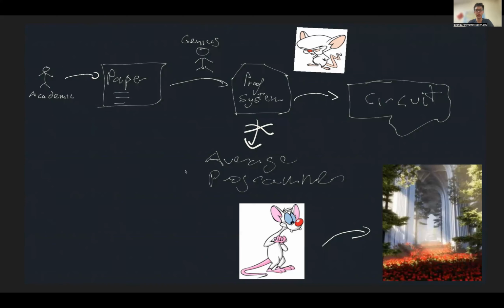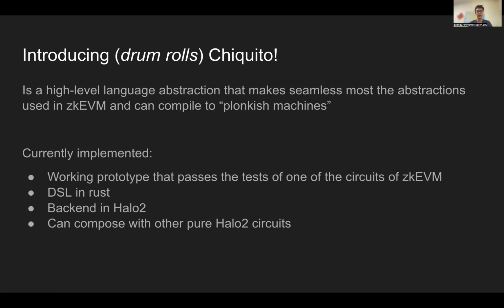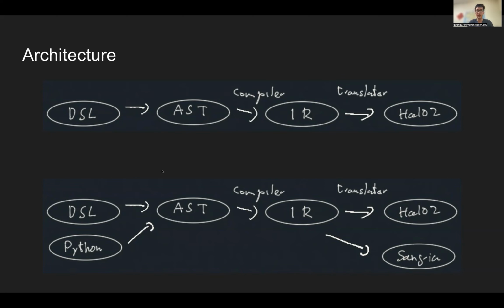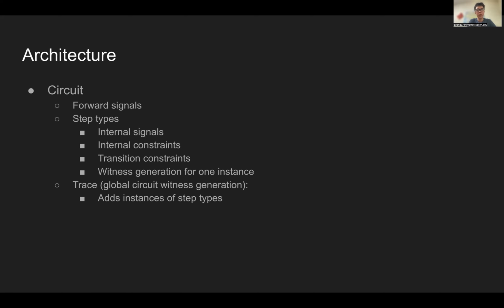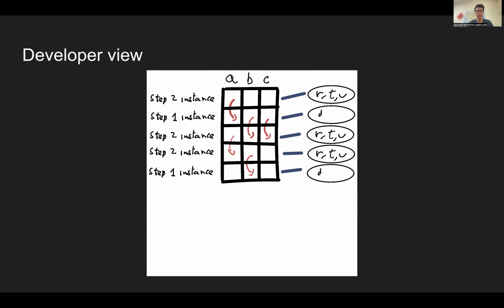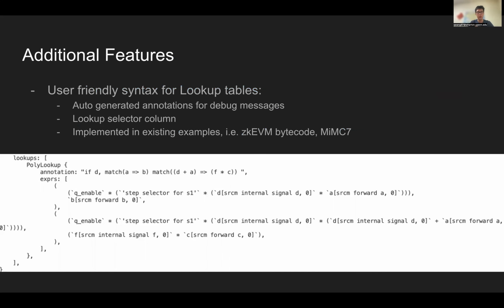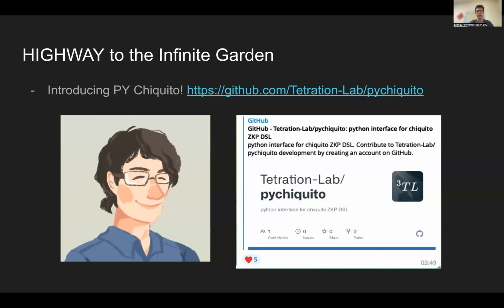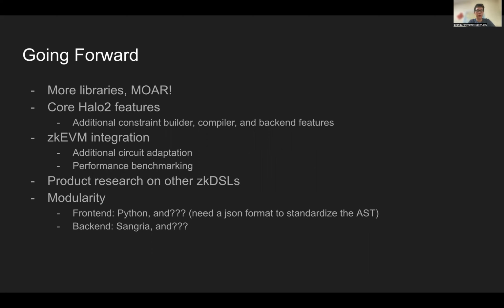AHH ZKP @ Thailand Demoday - Chiquito